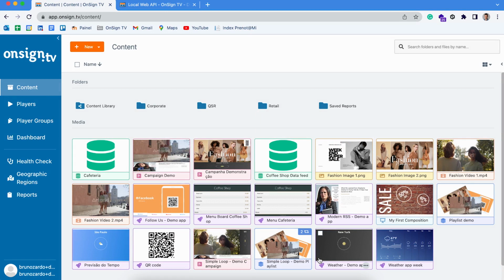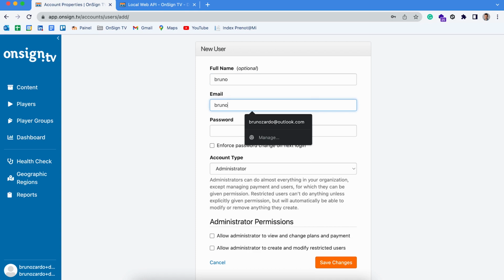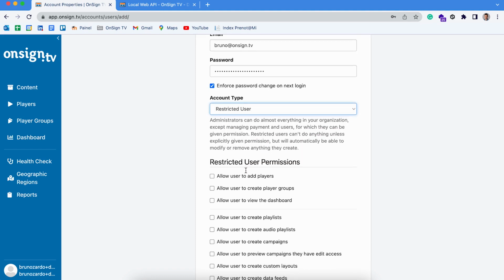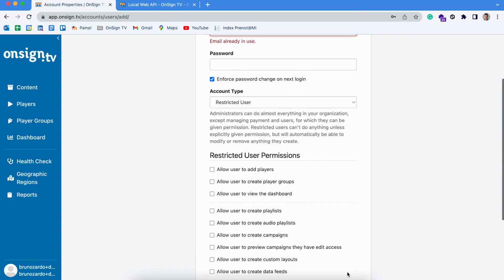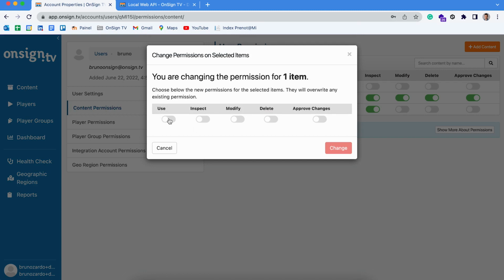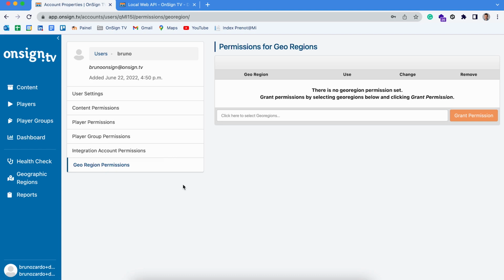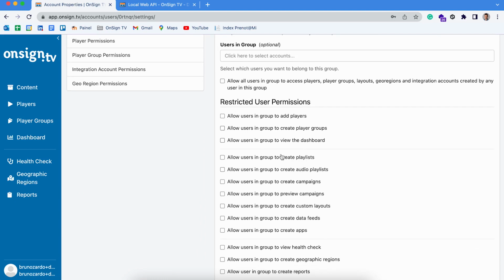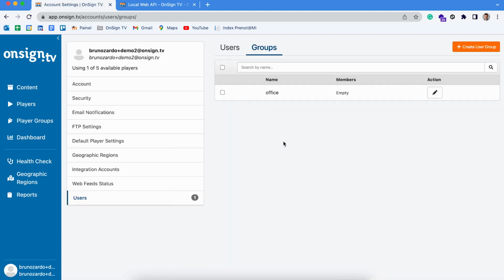15 - Users and User Groups - OnSign Academy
Assigning permissions and using User Groups is a good way to keep your internal structure organized.